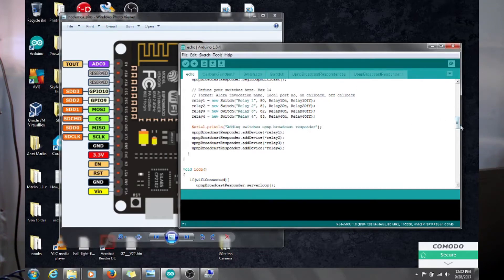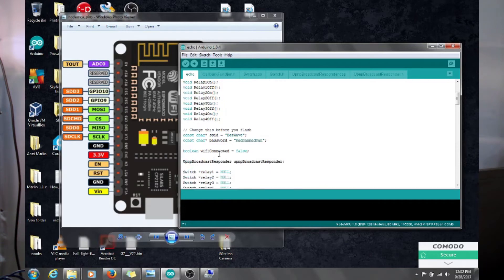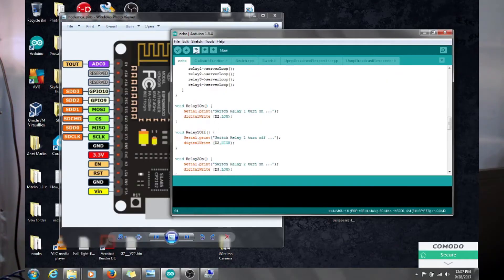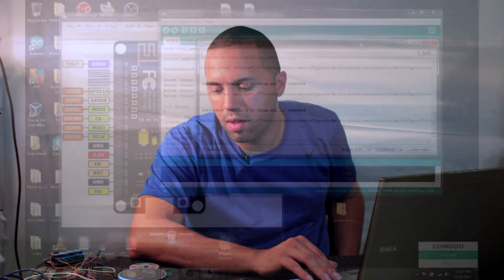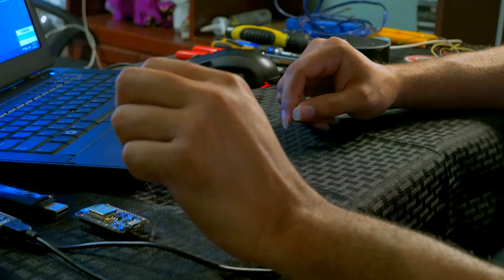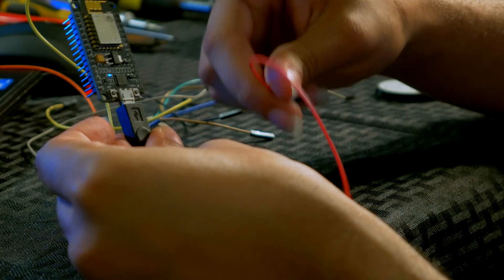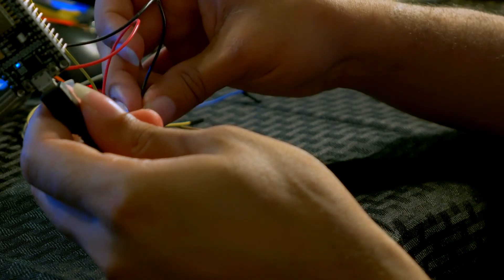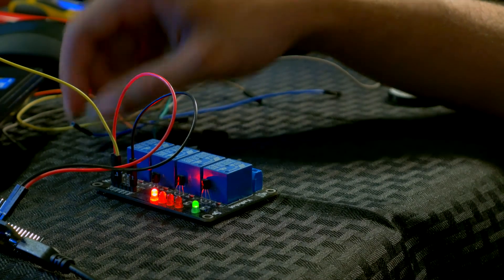Alexa Controlled Camera Part 1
Hello Everyone I'm back with a new video that shows How to control any Camera wirelessly using Alexa from Amazon Echo Dot